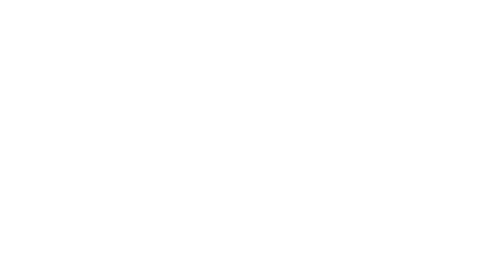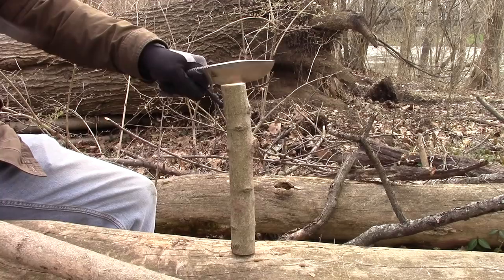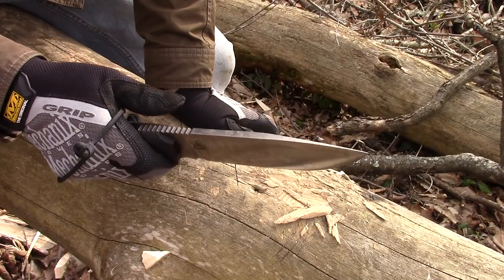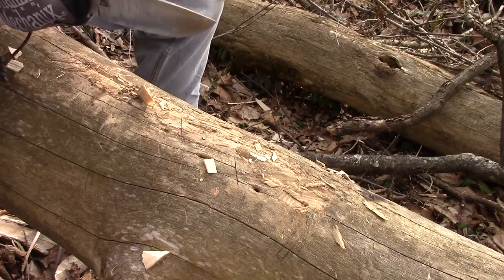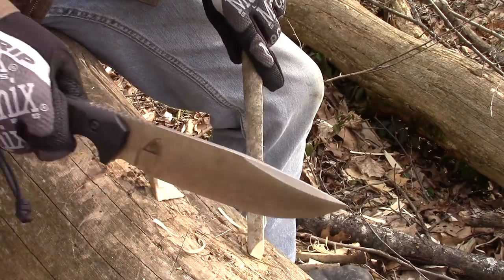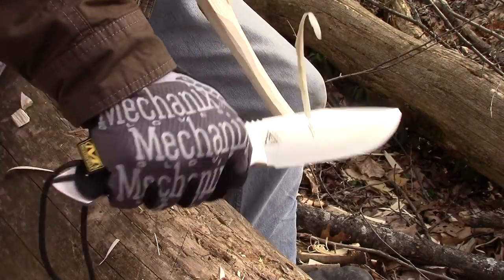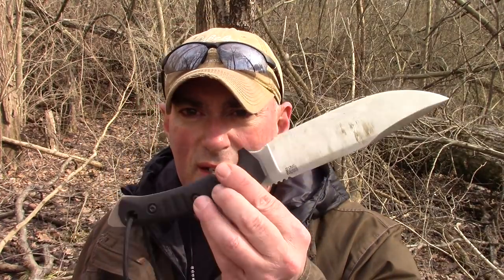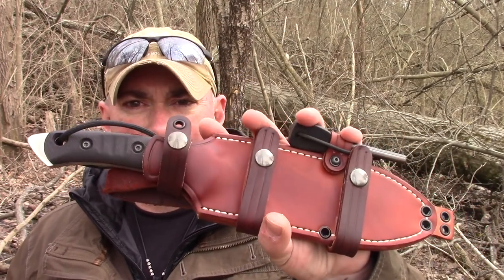FOBOS Knives Legion: First Impressions Test (Shocked!) - Preparedmind101